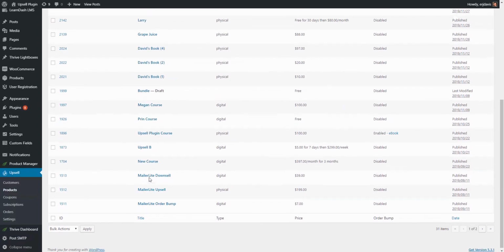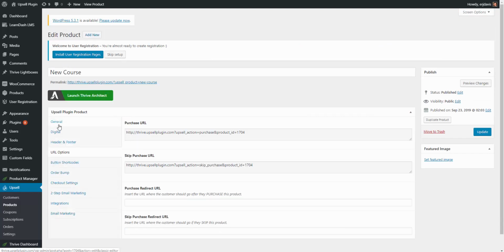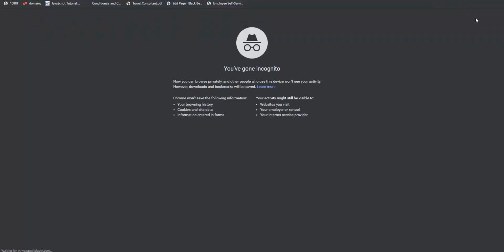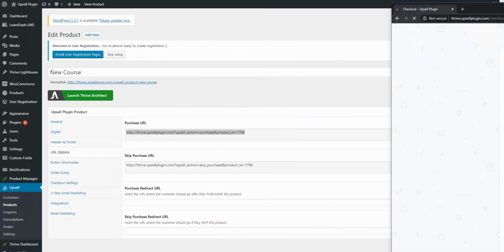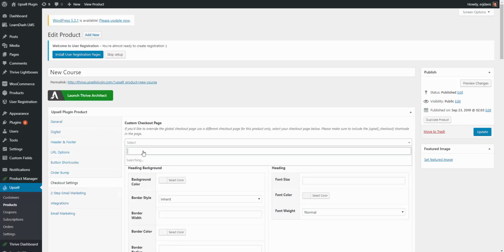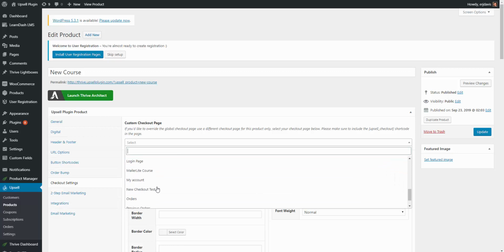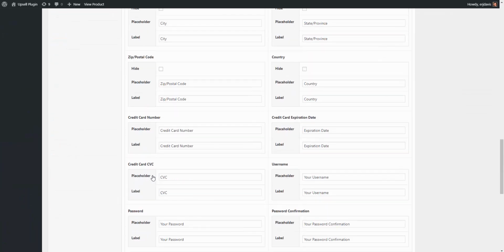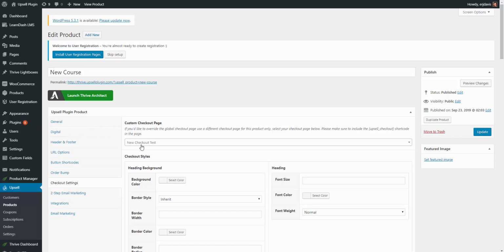Set A Custom Checkout Page on A Per Product Basis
In this video you will learn how to set a specific checkout page for a single product.